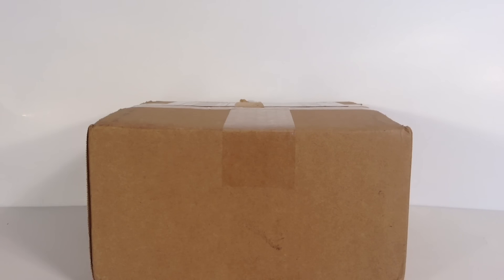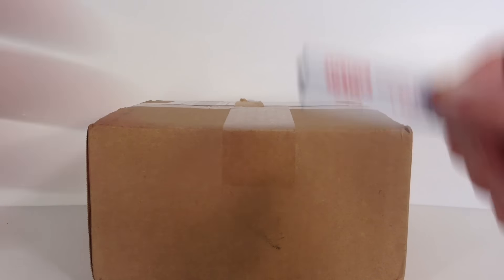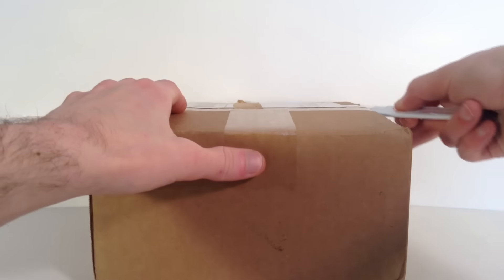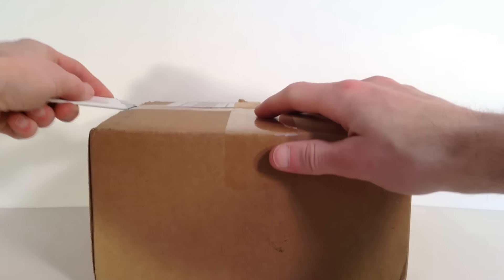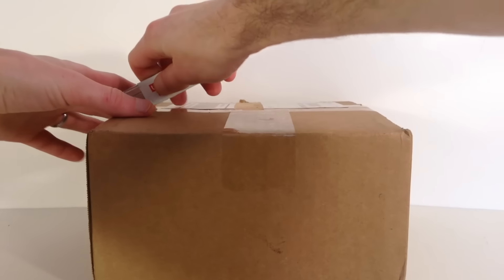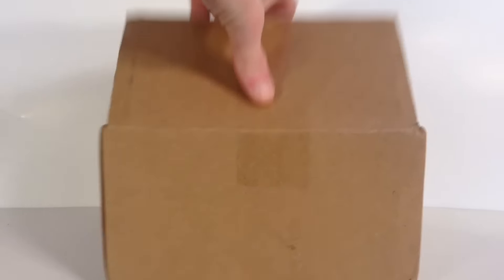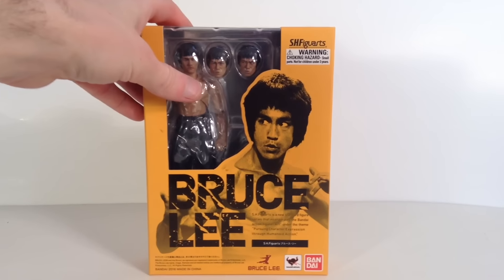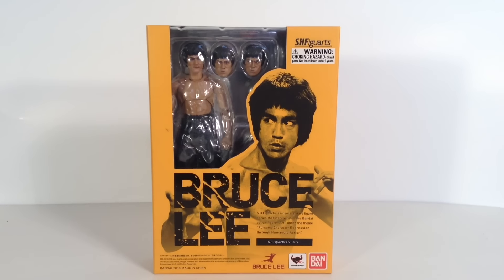Action Figure Haul & Unboxing #8 Toy Haul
What's up everybody, here's a quick figure haul and Unboxing!! I kno a lot of you have been waiting for me to review this figure

Collecting Figures are Awesome!! If u would like to add me on Facebook and Instagram to check out pics of my figure collection and awesome figure pics here's the link to my FB